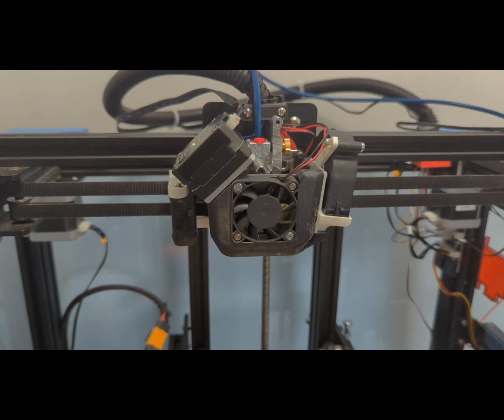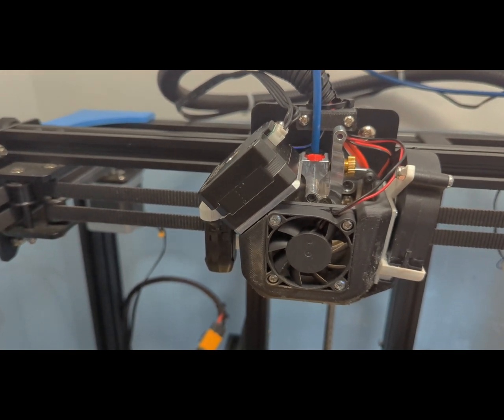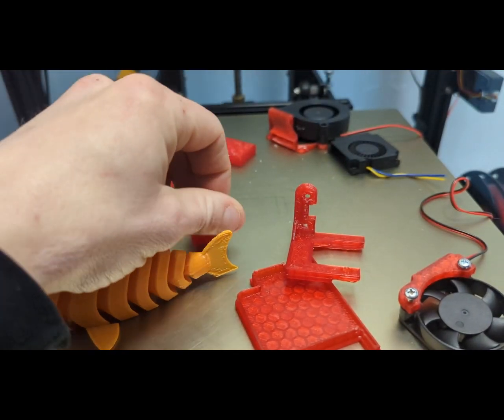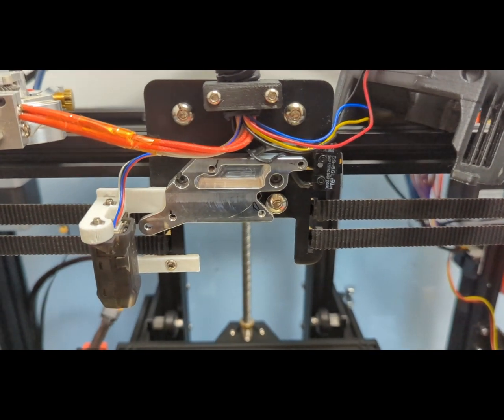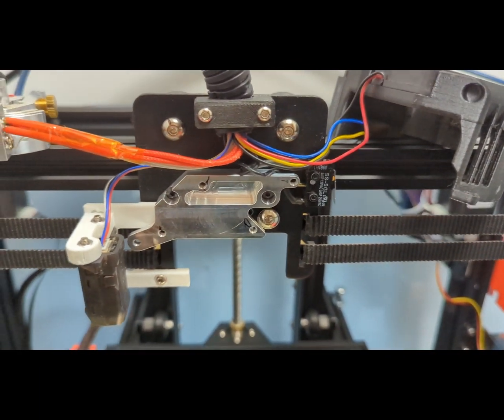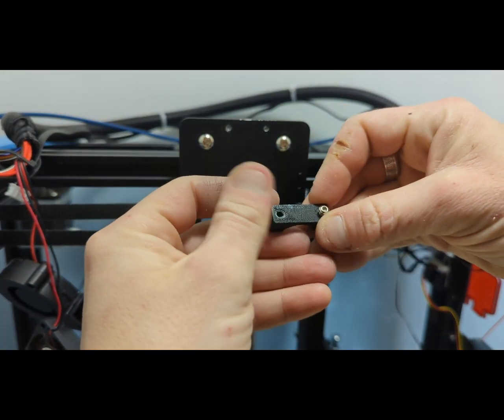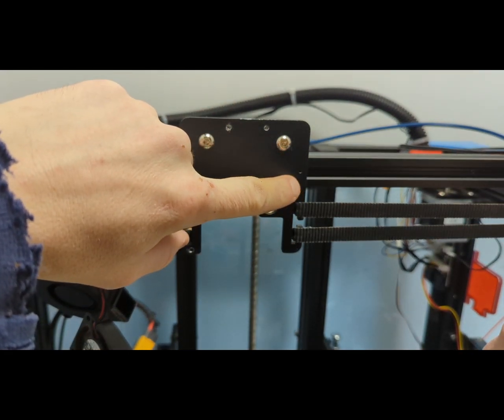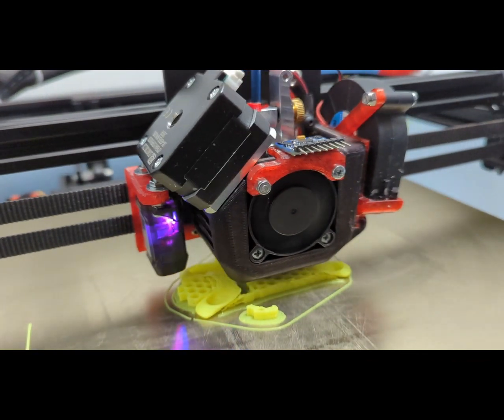The Micro Swiss NG: a High-Quality, 100% Drop-In, Direct Drive Upgrade for YOUR Ender 6?? Let's See!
A few weeks ago I installed the Micro Swiss NG Direct Drive Extruder Kit on my Creality Ender 6... and I have never been happier with this printer's performance!

Take a trip with me as I fumble my way through trying to make YouTube content while yammering about some upgrades I didn't need to make to an already stellar direct drive beast.  Don't let the terrible videography deter you - the NG is a tried and true, 100% plug-and-play, drop-in replacement for the stock hot-end that you KNOW you've been dying to replace. Turn down your headset, peek behind the shroud to see what's different about this all-in-one kit, then you'll be dramatically over-prepared for the simplest upgrade you've ever made in your life.

Tear down, drop-in, and beef up your Ender 6 with the Micro Swiss NG!!